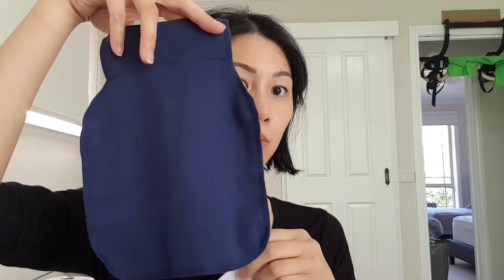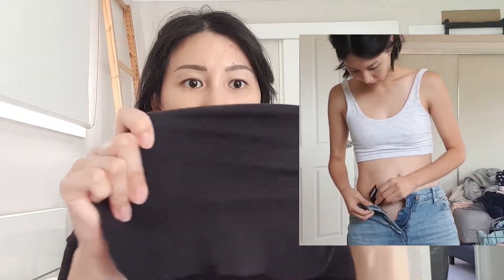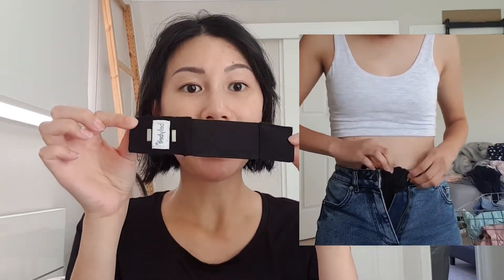Belly Belt Pregnancy Review Try-on with Jeans pants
Belly Belt Pregnancy Try on with different types of denim Jeans and pants.

My honest review and thoughts on how the belly belt from Love your Bump fit and wear.